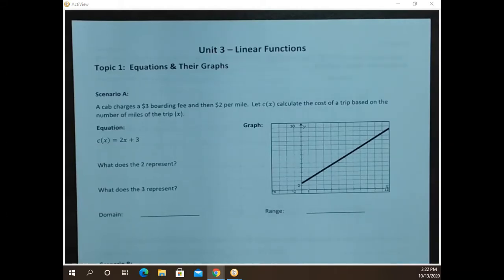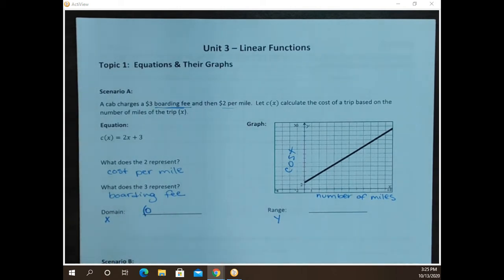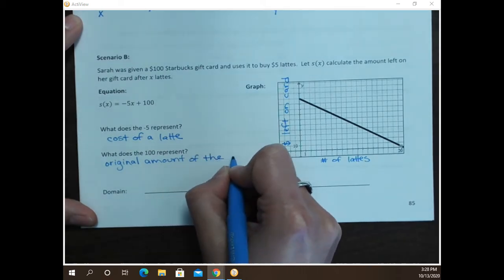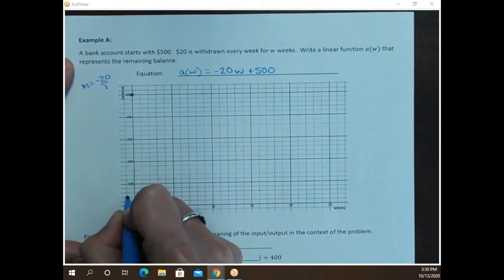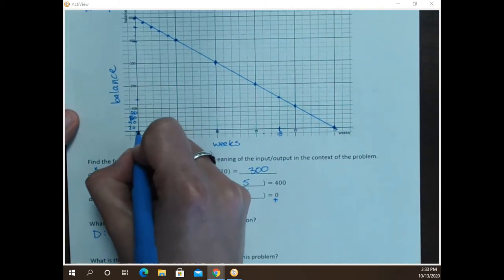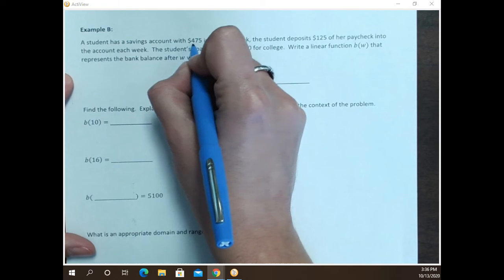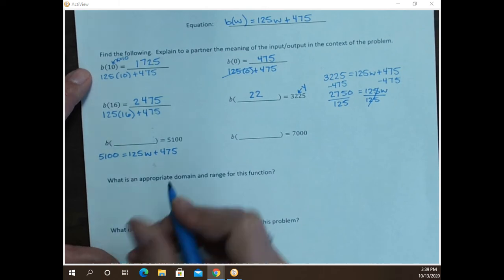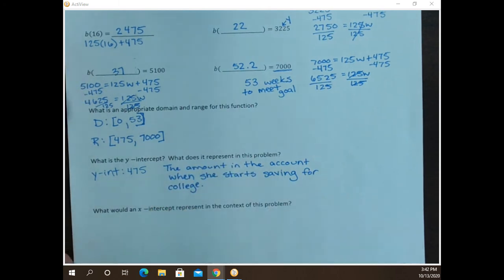Alg I Unit 3 Intro